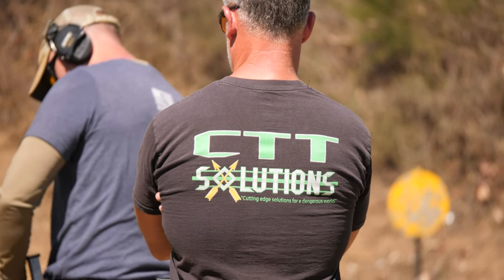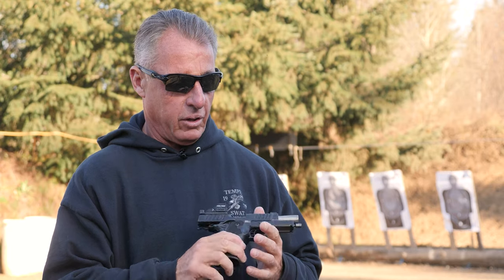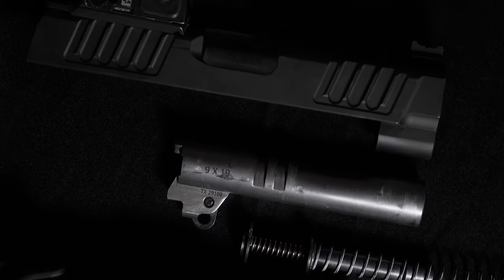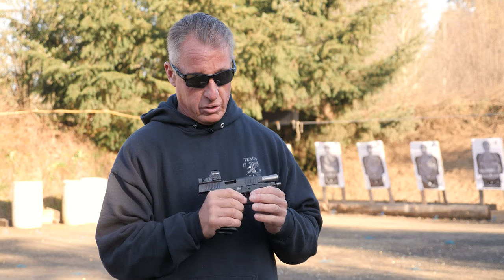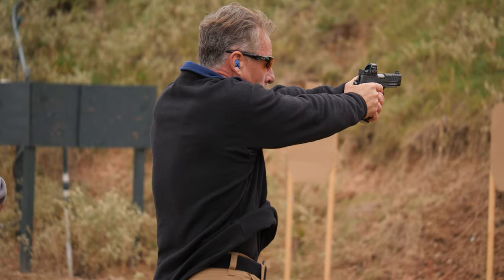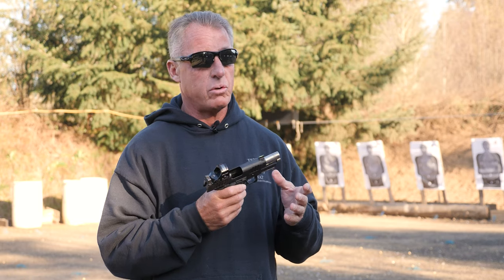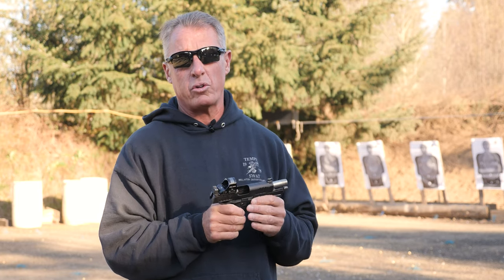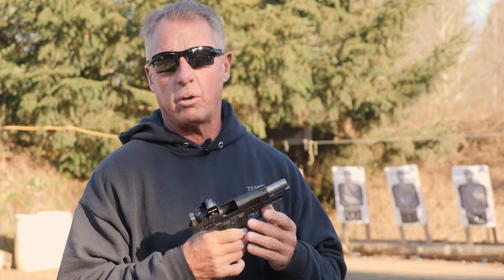Mike Pannone on the Staccato 2011 platform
Mike gives his thoughts on the Staccato 2011.